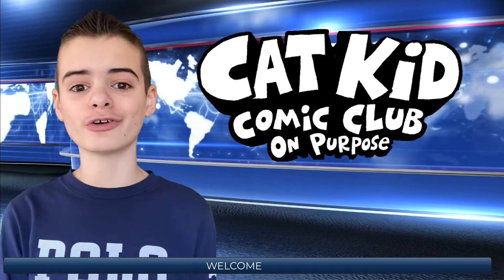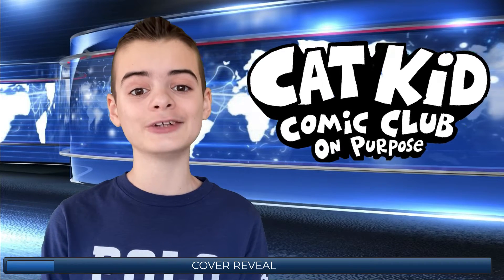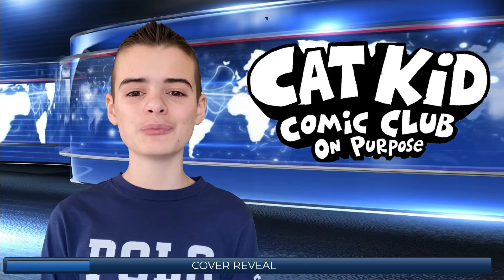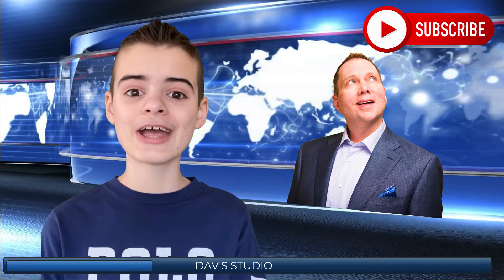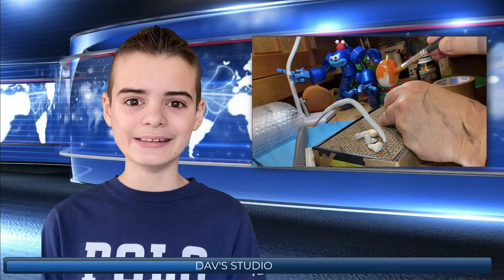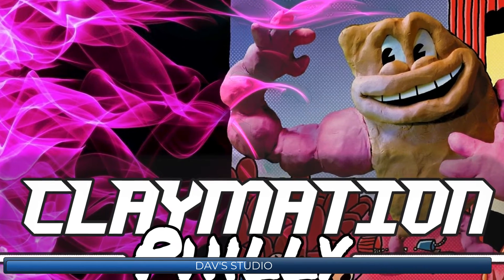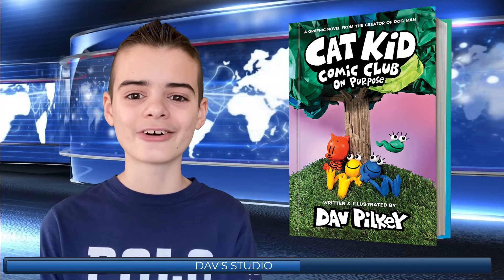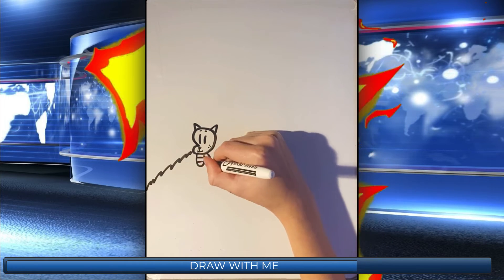CAT KID COMIC CLUB 3 COVER REVEAL | Sneak Peek With Dav Pilkey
Dav Pilkey's newest book, Cat Kid Comic Club On Purpose is coming out on April 5th, 2022 and in this video I'll be showing you the official cover of Cat Kid Comic Club 3 and a sneak peek from Dav Pilkey's studio and how he made the cover.